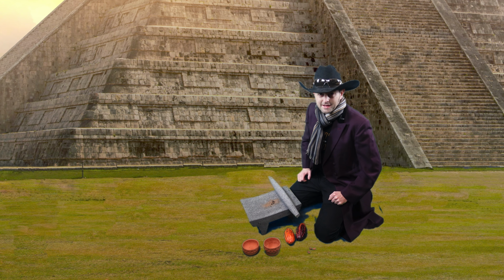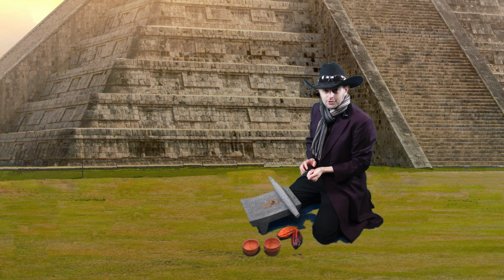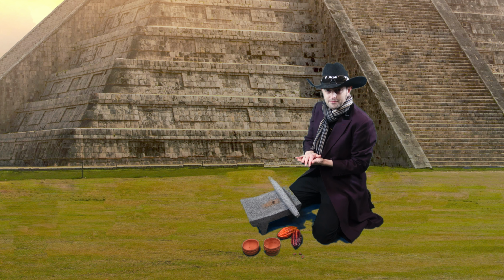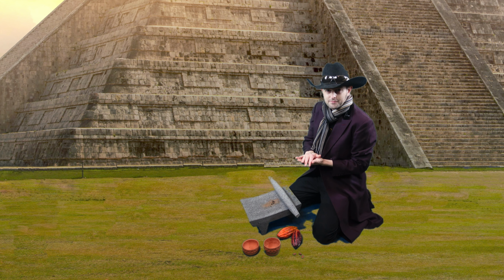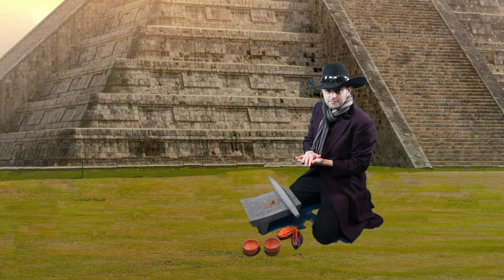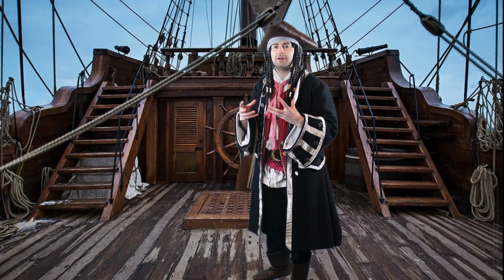The Journey of Chocolate (part 2)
Dive into some more detail about the journey of chocolate through the ages, by meeting a time traveller, a privateer, a chocolate house denizen and a chocolate factory worker. Hear what they have to say about chocolate in their time, and think about which type of chocolate you'd prefer...